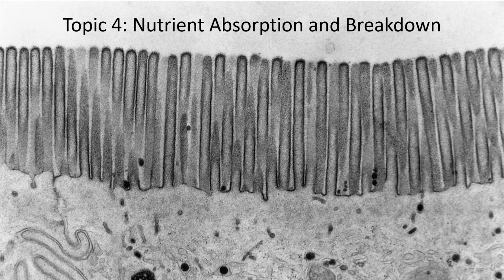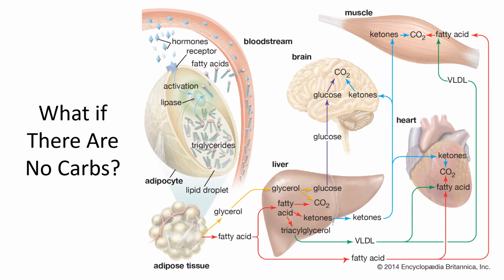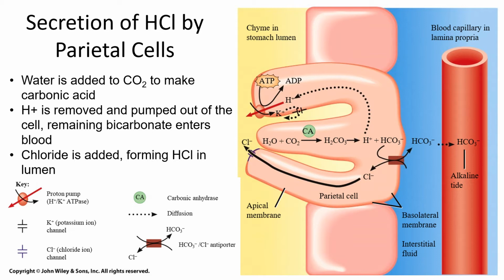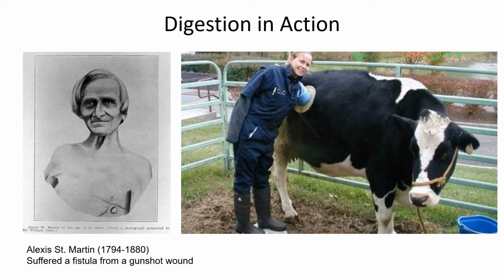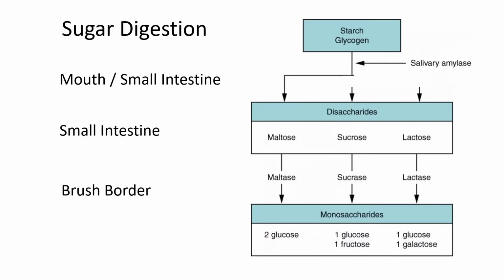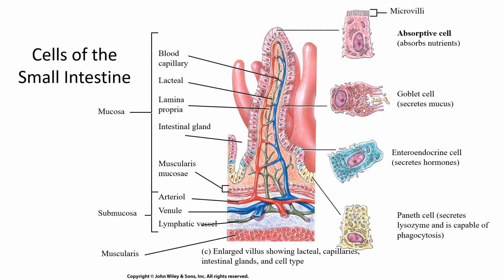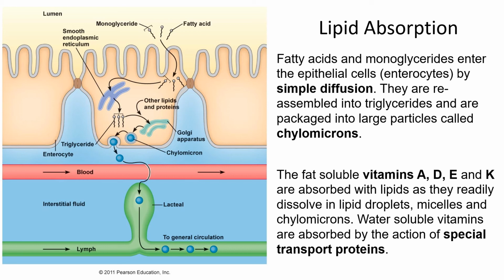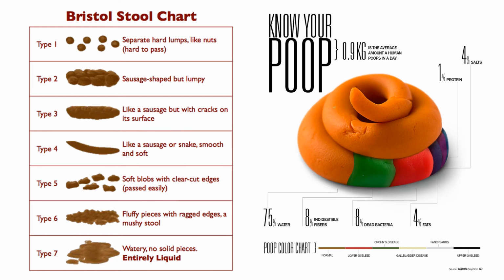Nutrient Absorption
Topic 4 of the Anatomy and Physiology II lecture series.

This lecture describes how carbohydrates, proteins, lipids, and nucleotides are broken down and absorbed into the blood stream. The roles of maltose; amylase; pepsin; trypsin; lipase; nuclease and other enzymes is discussed.